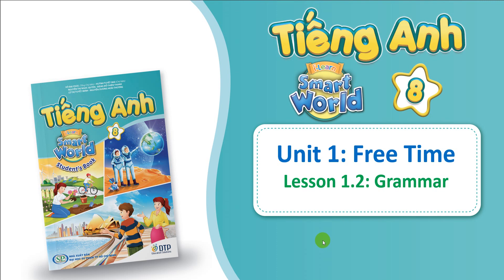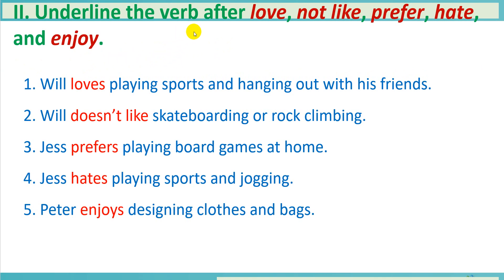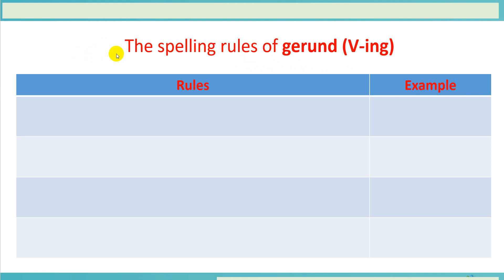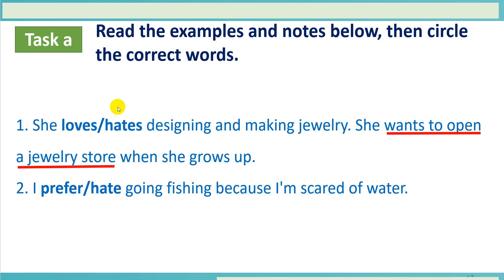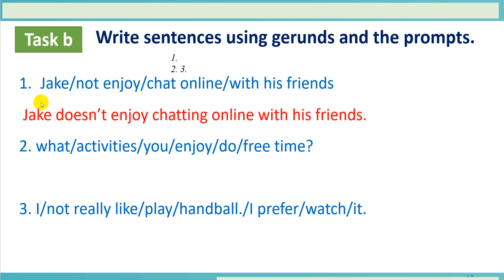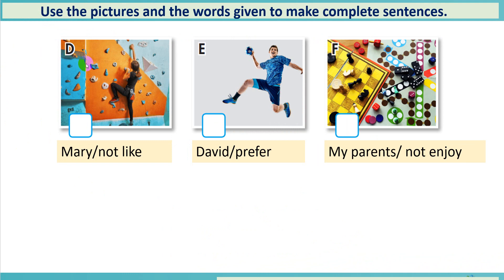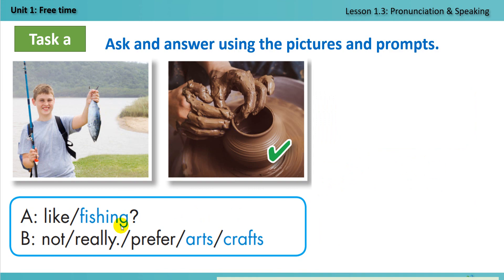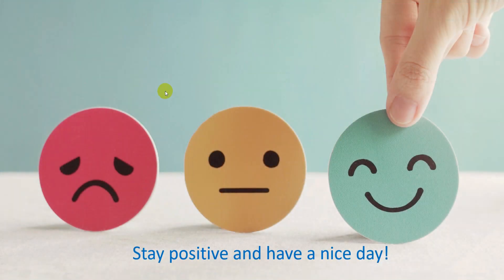Duc Tri_English 8_Free time_Unit 1_Lesson 1_Grammar